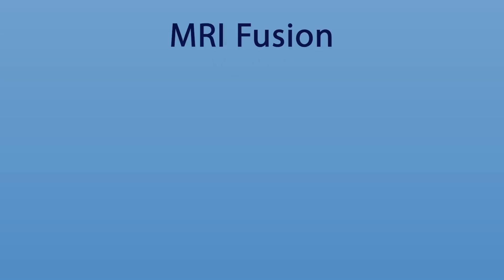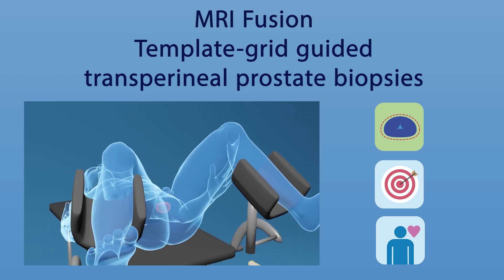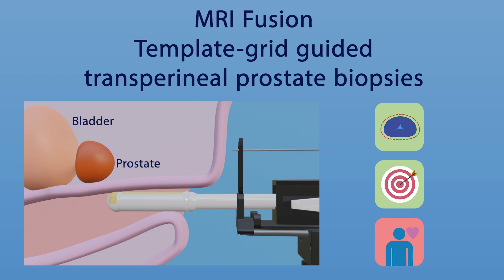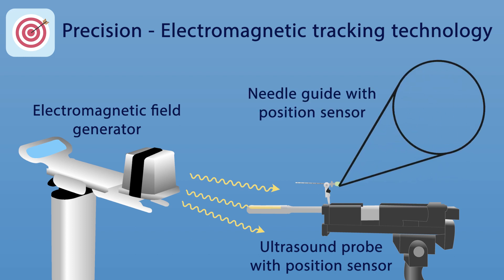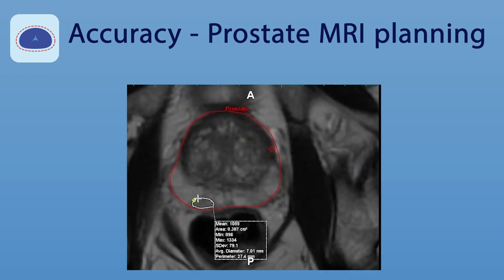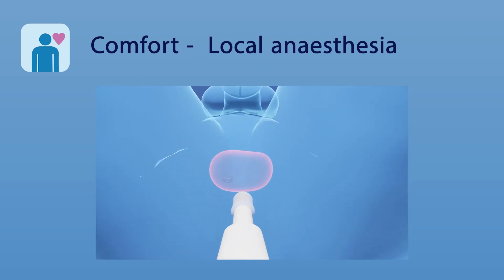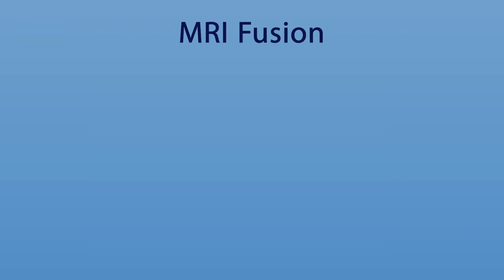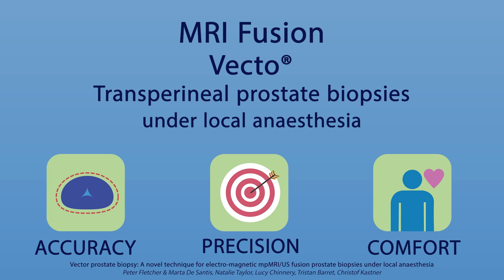Discover Vector - Fujifilm's new patient friendly electro-magnetic prostate biopsy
Vector prostate biopsy: A novel electro-magnetic biopsy technique for mpMRI/US fusion transperineal prostate biopsies under local anaesthesia.